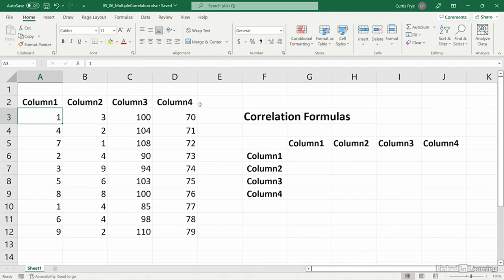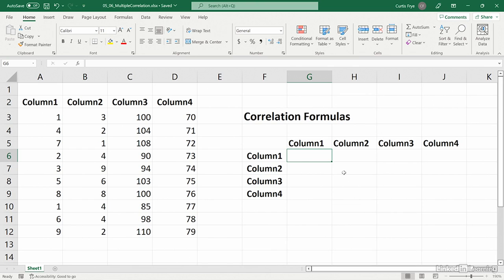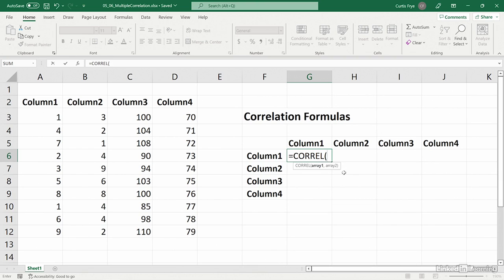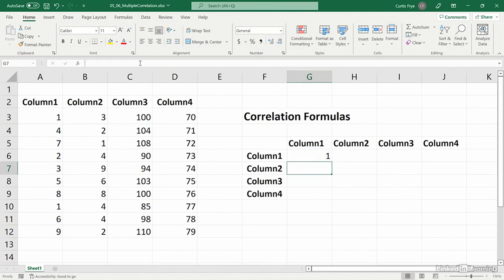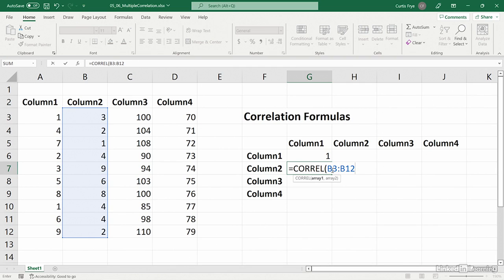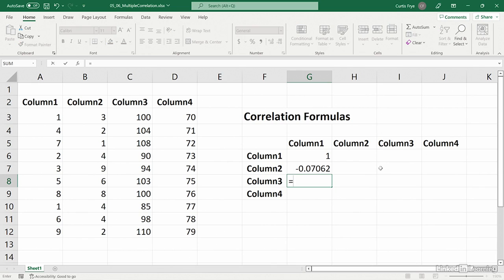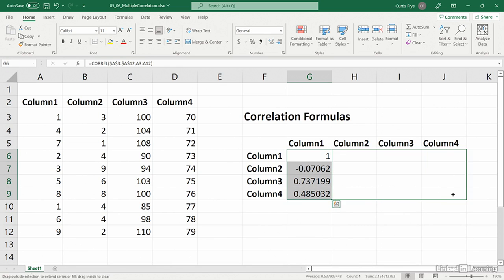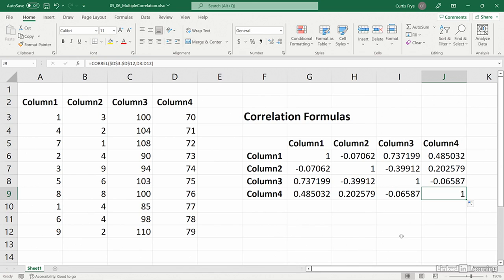36 - Calculate Correlation Among Multiple Pairs of Columns - Learning Excel Data Analysis